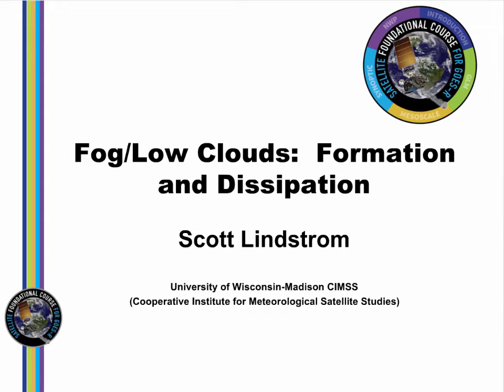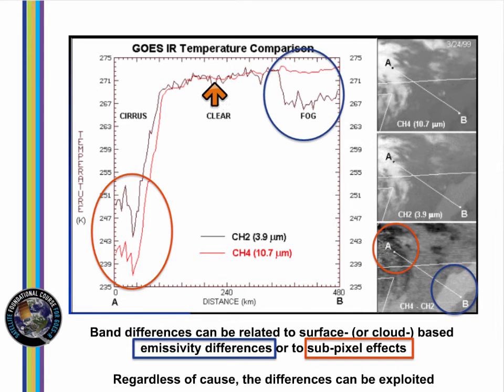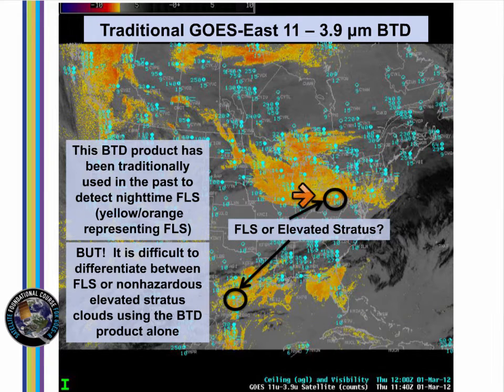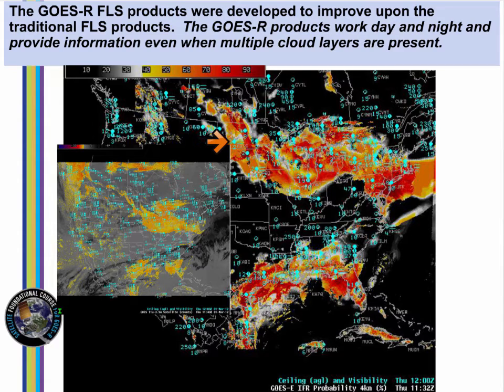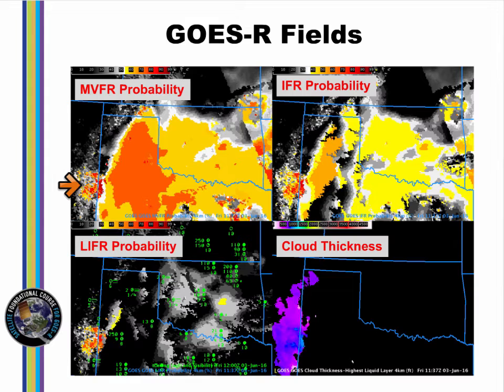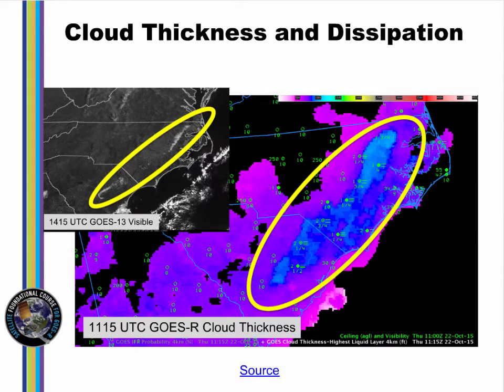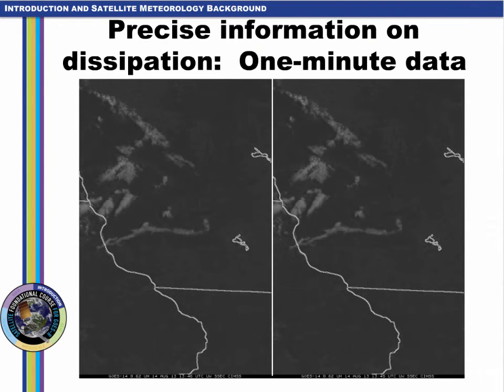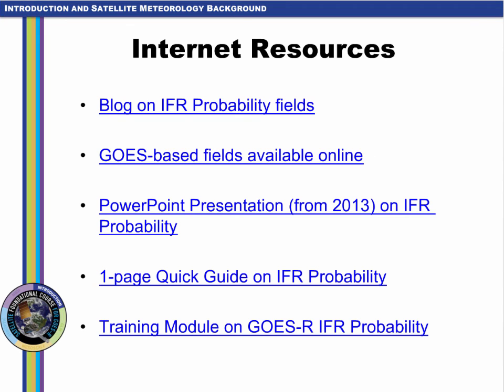SatFC-G: Fog / low clouds: Formation and dissipation (2016 version)